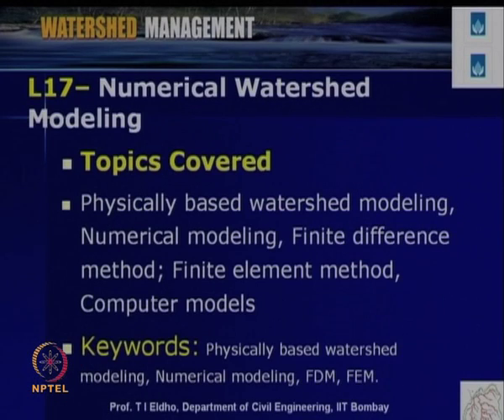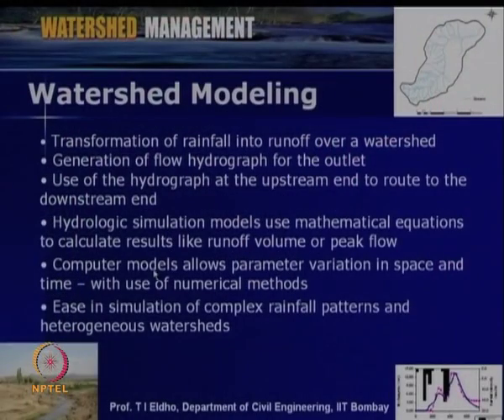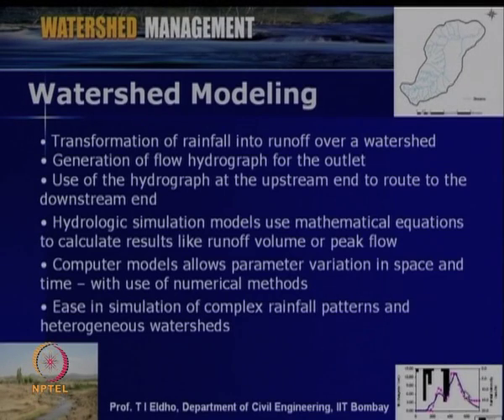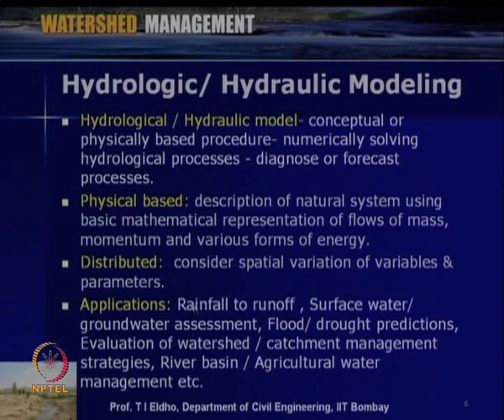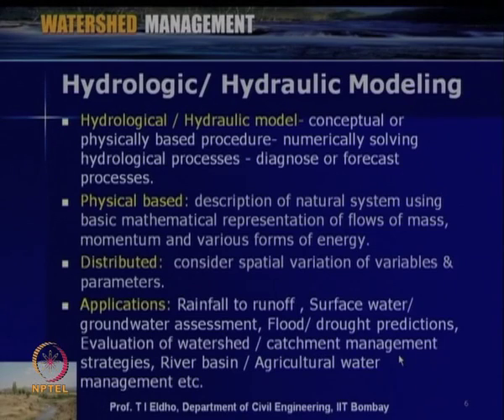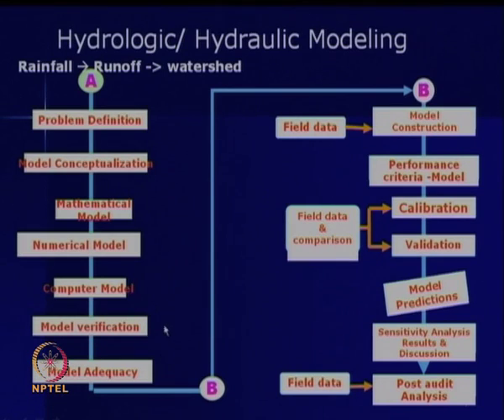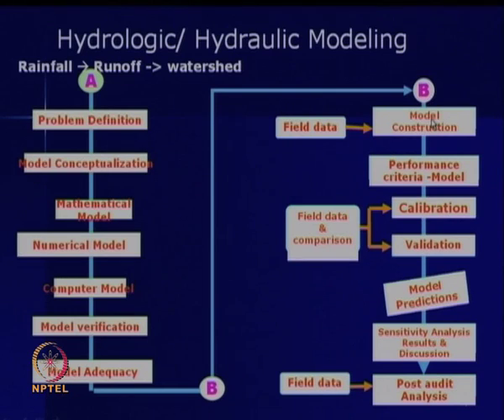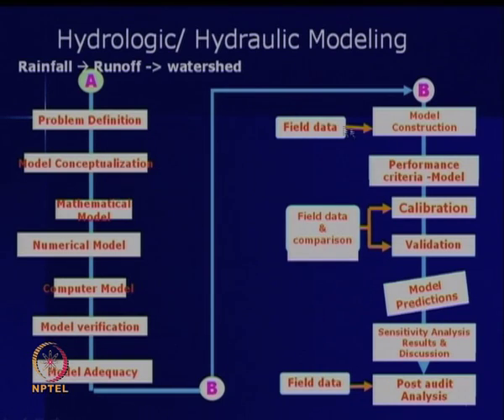Numerical Watershed Modeling